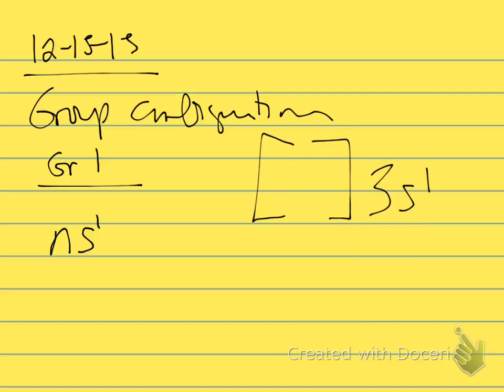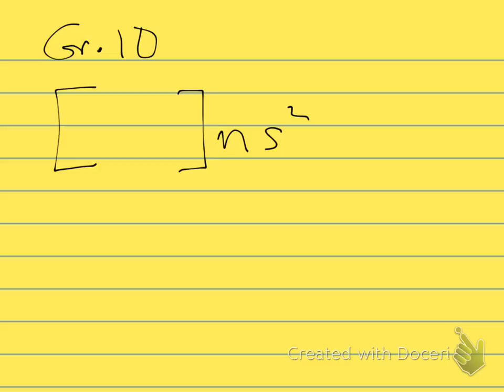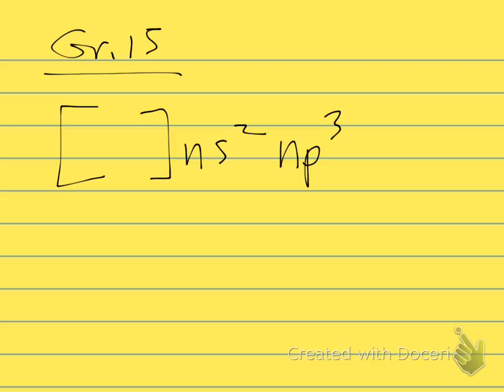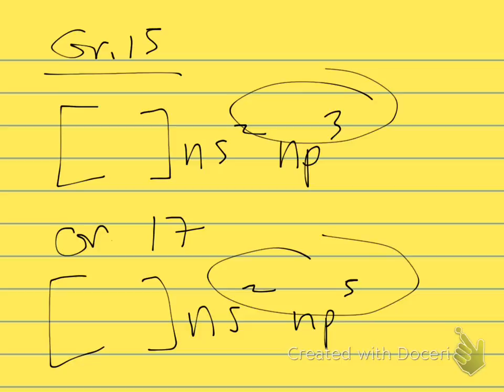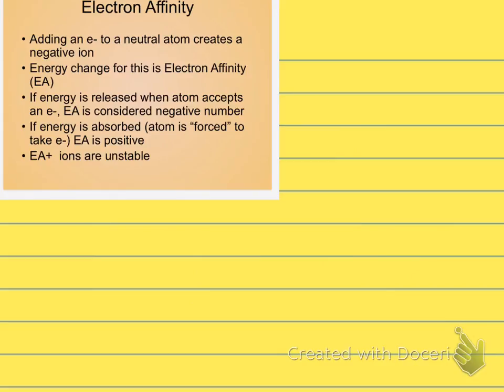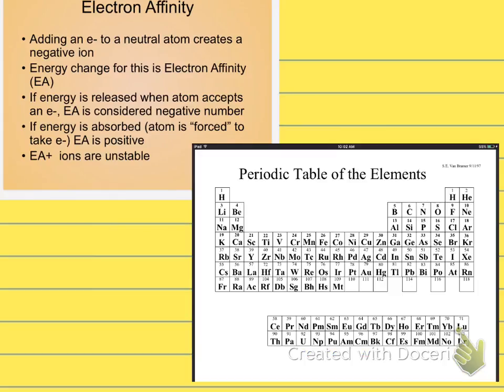chem test review and clarify